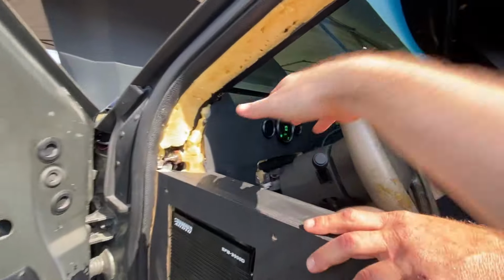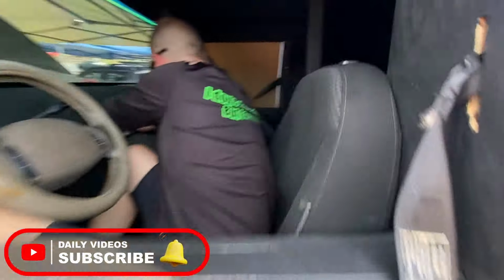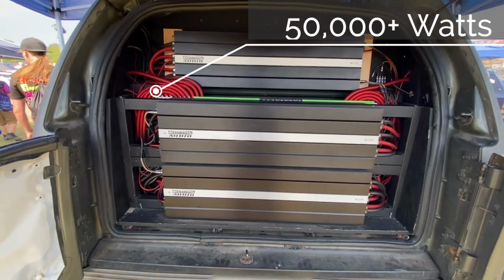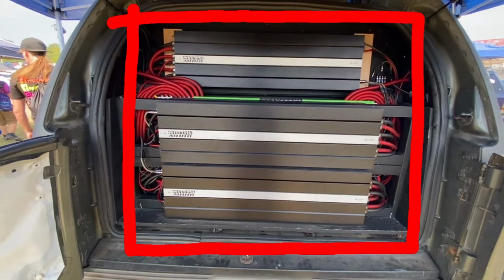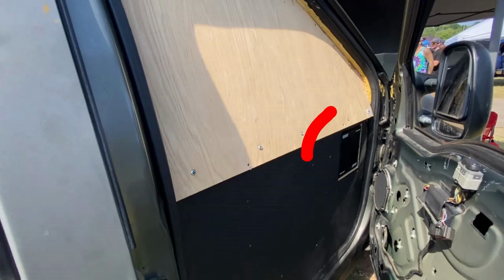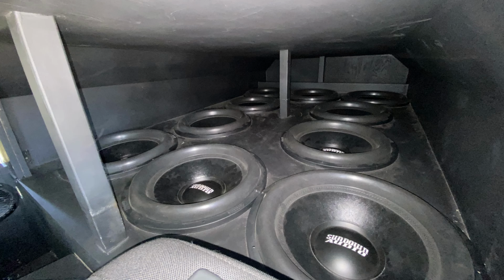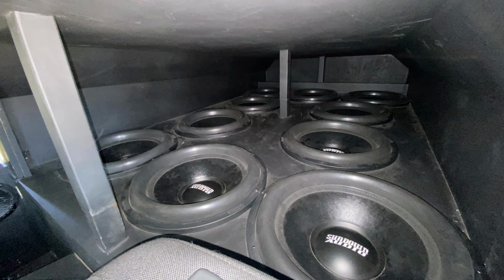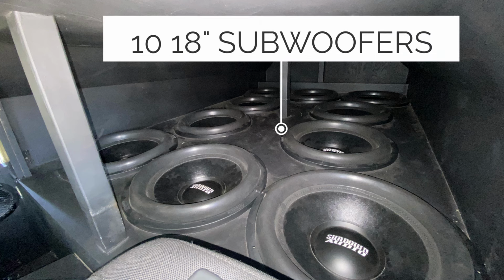THIS DEATH CHAMBER SYSTEM IS INSANE!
📝Equipment/Notes:
Jimmy's System
Songs: U and Dat-E 40,  Walk It Talk It-Migos
50,000 Watts on 10 18" Subs
Whole Roll Cage Built Into Vehicle